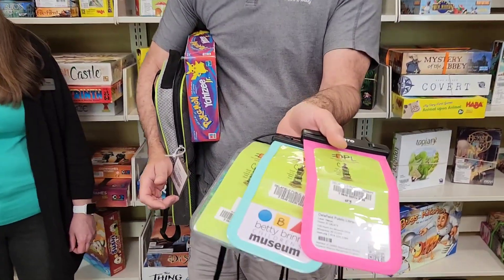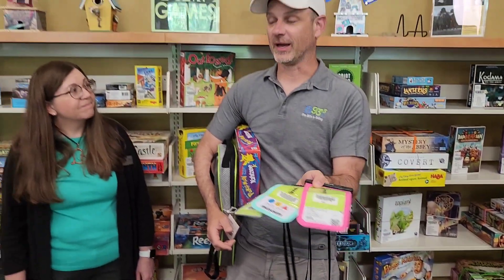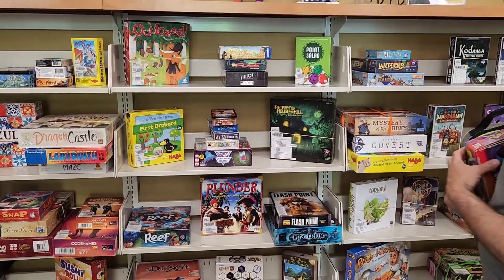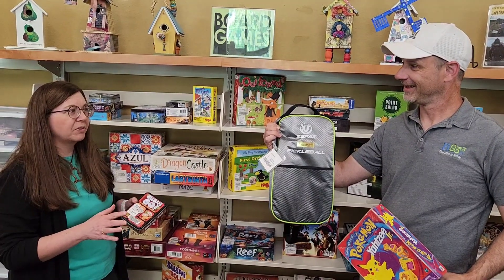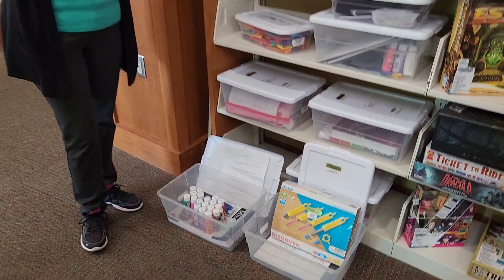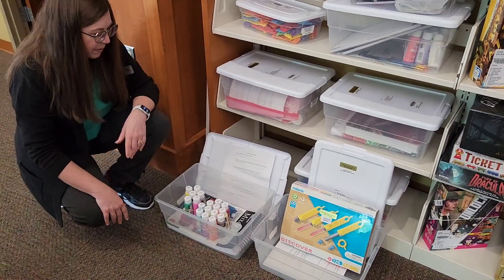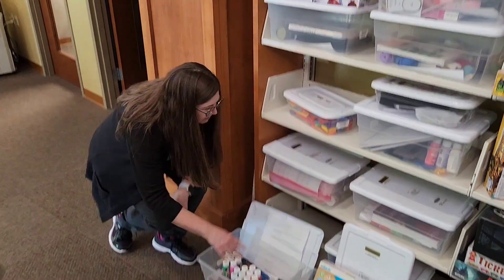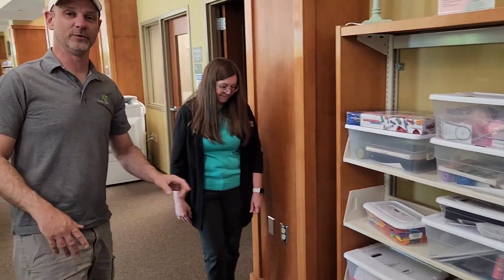Read with B: Did You Know the Delafield Public Library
B93.3's Joe tours the amazing Delafield Public Library - a part of the Bridges Library System.